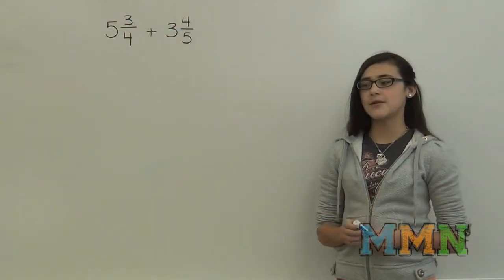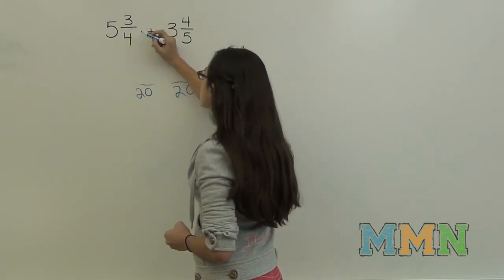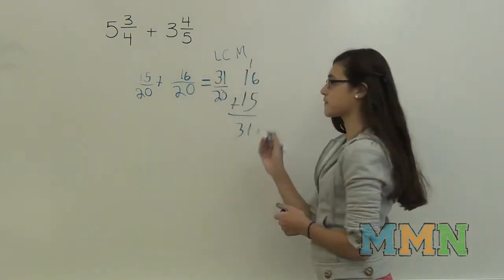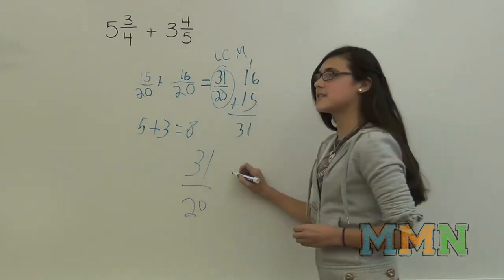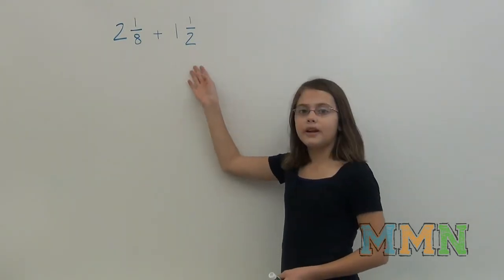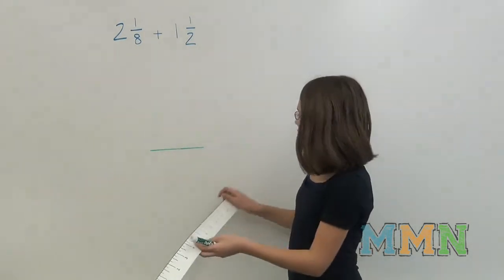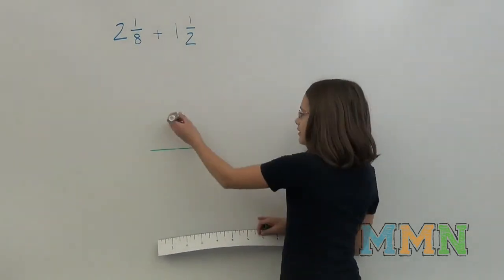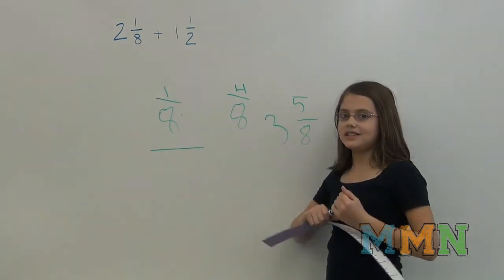Adding Mixed Numbers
A video by Mr. Avery's students about how to add mixed numbers by changing them to improper fractions.

Common Core Standard - 4.NF.3c - Add and subtract mixed numbers with like denominators, e.g., by replacing each mixed number with an equivalent fraction, and/or by using properties of operations and the relationship between addition and subtraction.